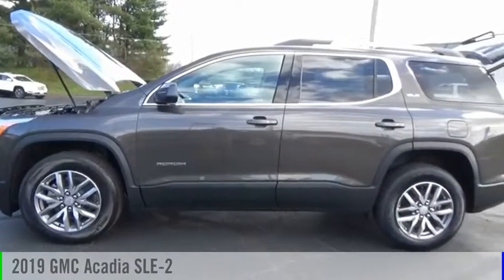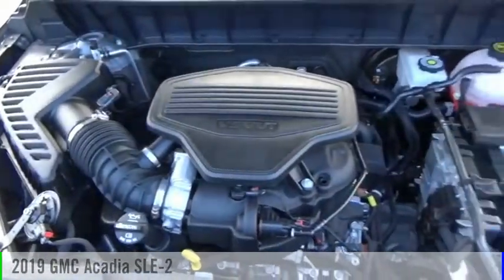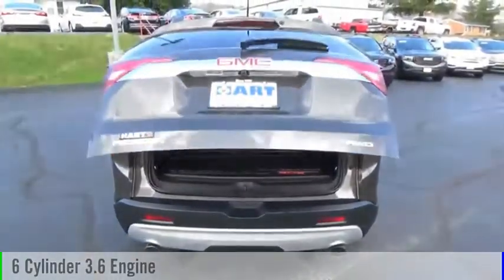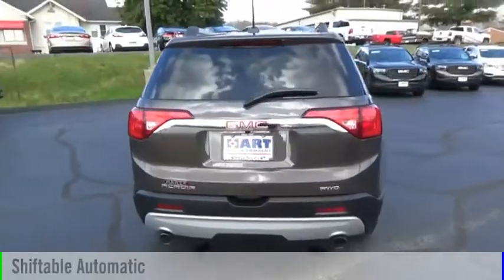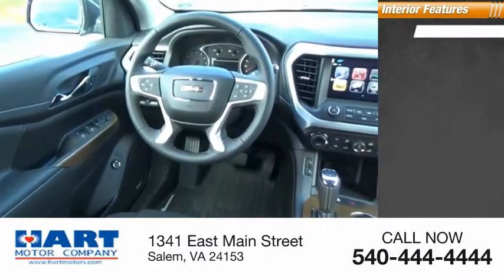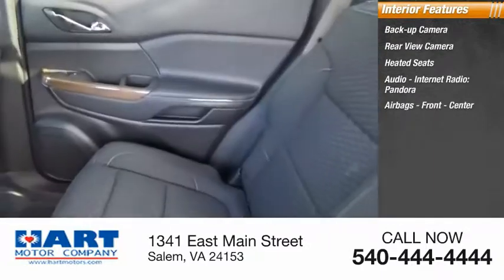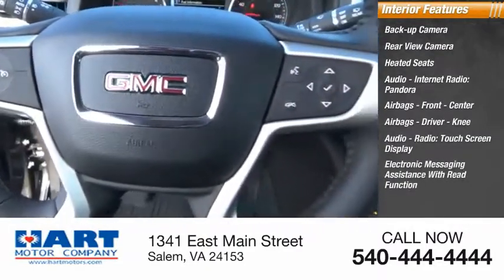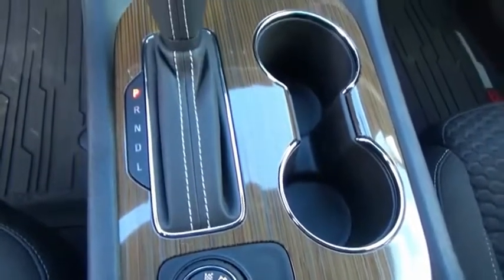2019 GMC Acadia Salem VA NSL8421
2019 GMC Acadia SLE-2

Hart Motors
1341 East Main Street

KZ238421